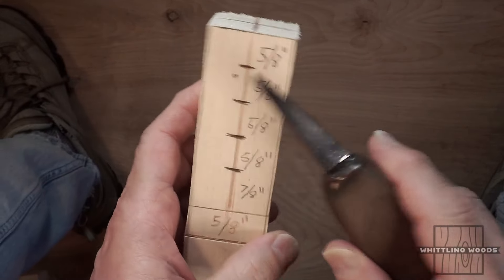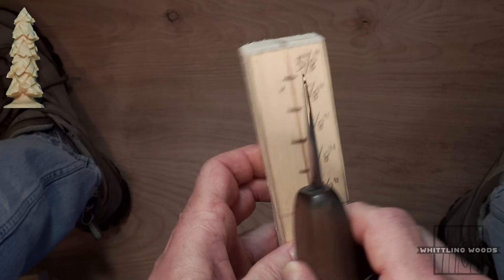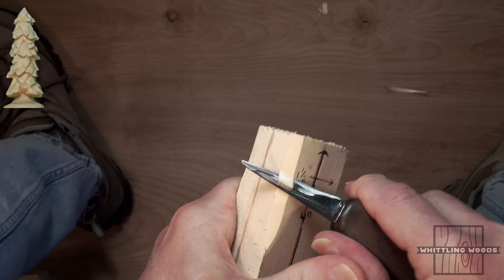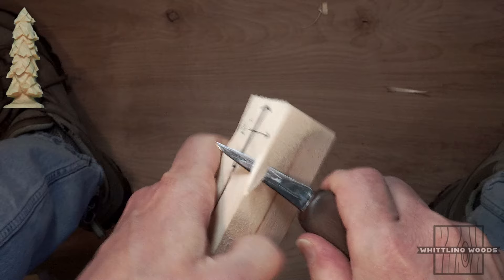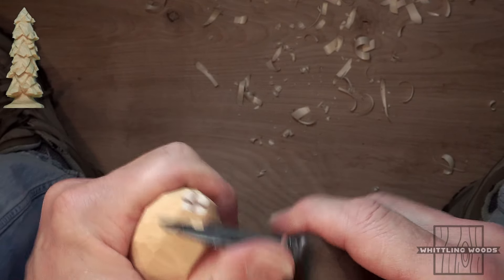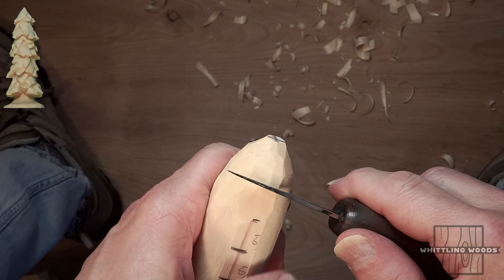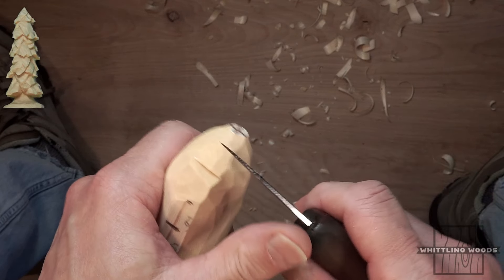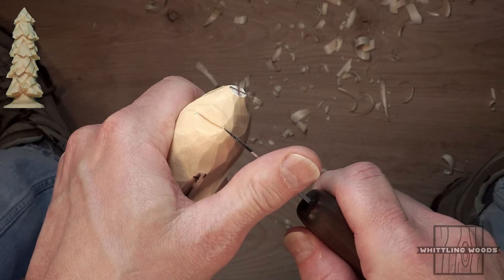Start Whittling this Holiday Season - for Beginners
Wood: Basswood
Knife: Black Bart Special, Stanley 199, North Bay Forge

Video camera: Sony A6000
Video editing software/music: Wondershare Filmora